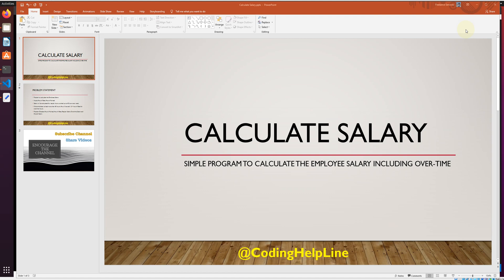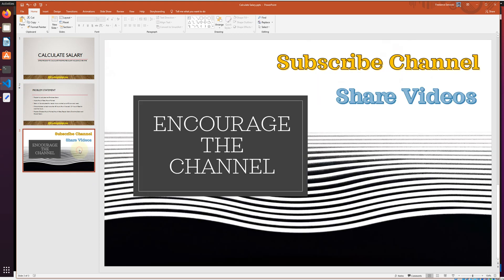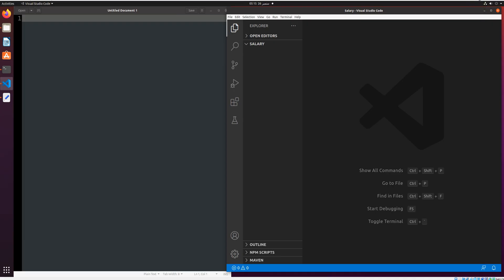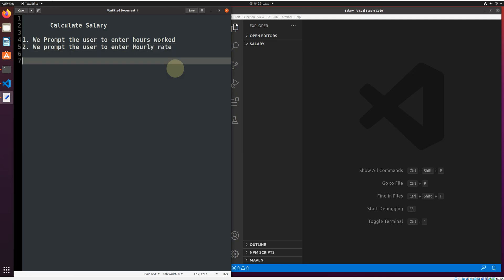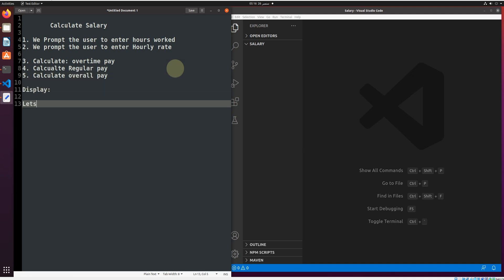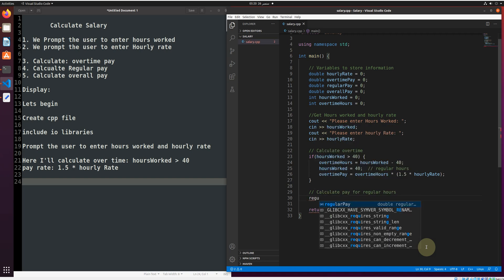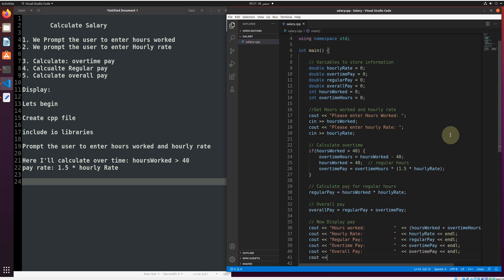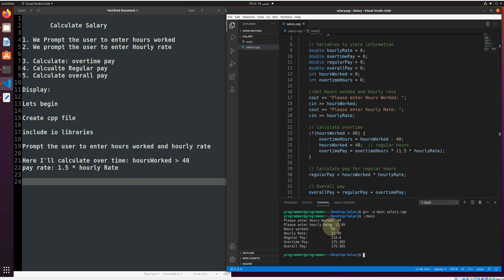C++ Employee Salary Calculator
C++ Programs: Beginner Series

Beginners' CPP program to calculate an employees WeeklySalary based on hours worked. The program will prompt the user to enter the hours worked and hourly rate. The program will calculate regular pay for first 40 hours and also overtime pay for any extended hours beyond 40. The overtime hours will be paid @1.5 of the regular hourly rate. Then program will display the regular pay, overtime pay and total pay.